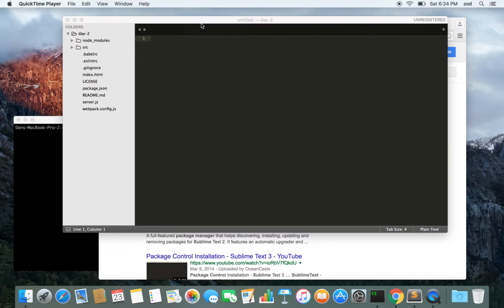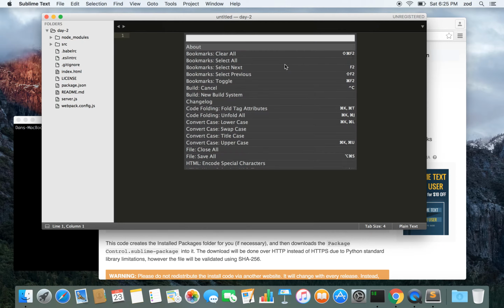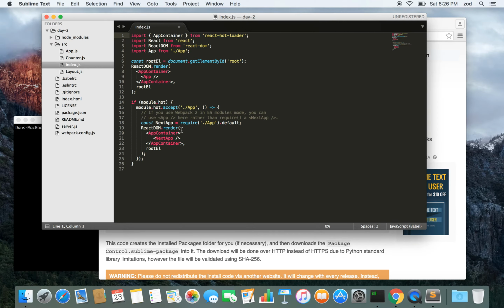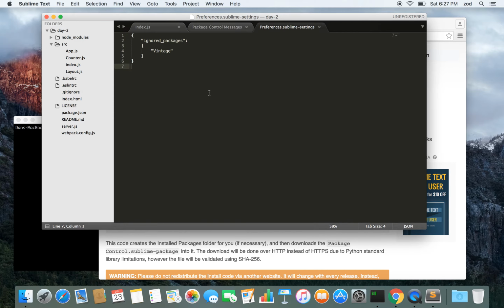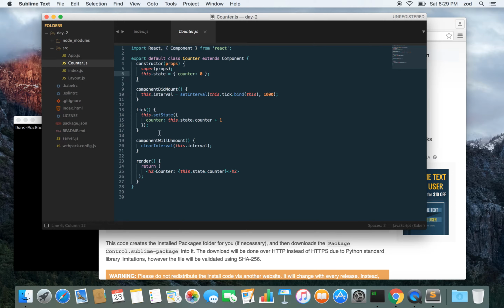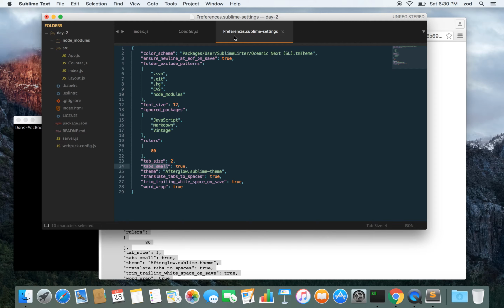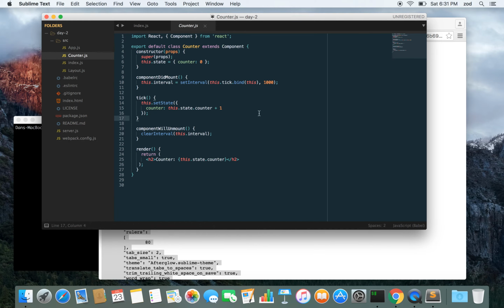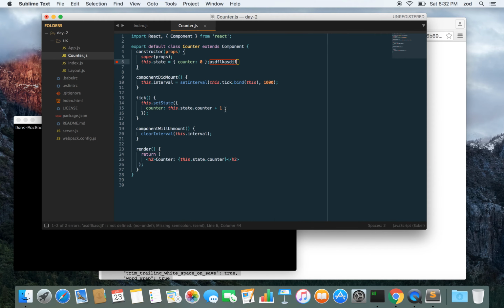Sublime 3 Setup for ES6 / Babel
UPDATE: This video is a little old, and I would highly recommend checking out VS Code! It's a great editor!

A few of my favorite tools with Sublime 3. Link to Gist below.

Tool mentioned:  (Expand to see)
- Package Control
- Afterglow Theme (You should also check out "Boxy", which is what I'm using nowadays)
- Oceanic Next Color Scheme
- Babel plugin
- Sublime Linter + contrib-eslint